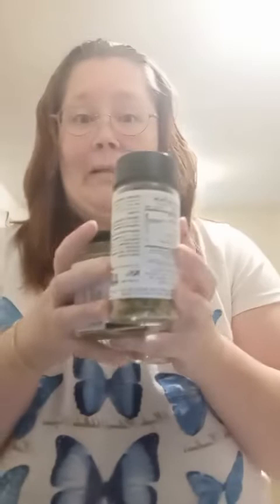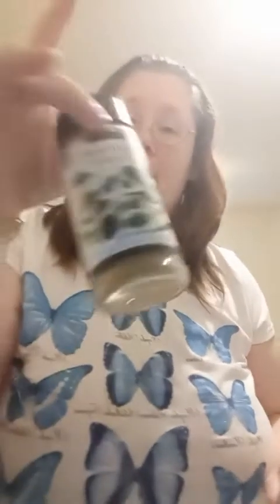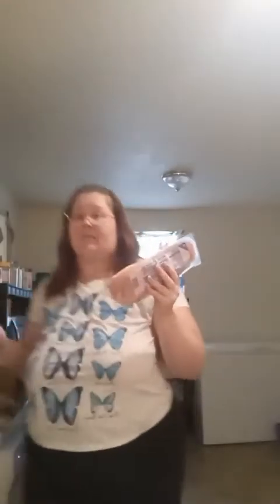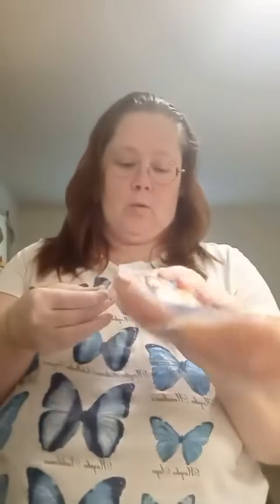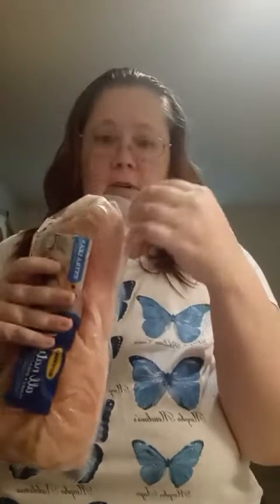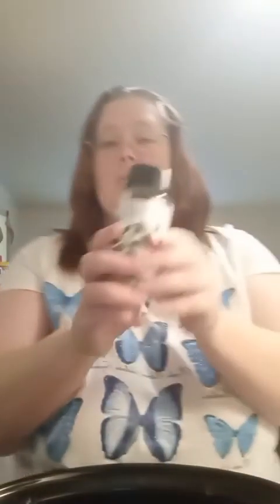Let's make a turkey tenderloin (crockpot meal) (fb live)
With my health and my conditon sometimes and crockpot meal is the bet thing.  Here is me sharing how I make a turkey tenderloin  live on fb